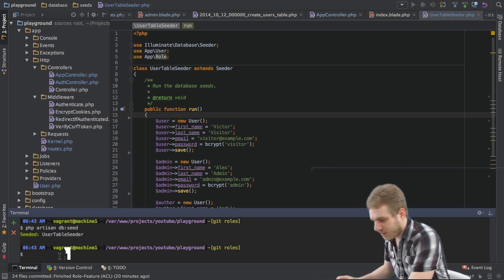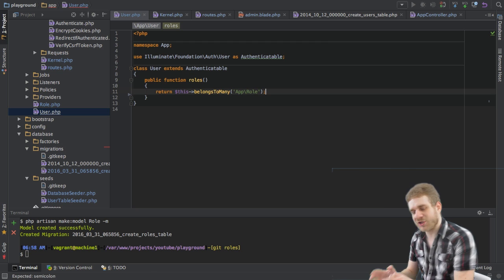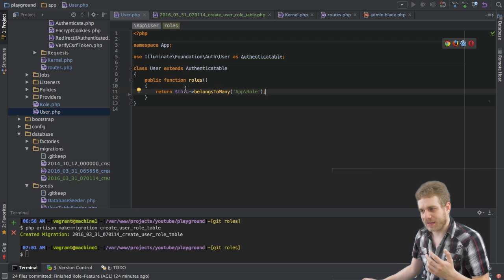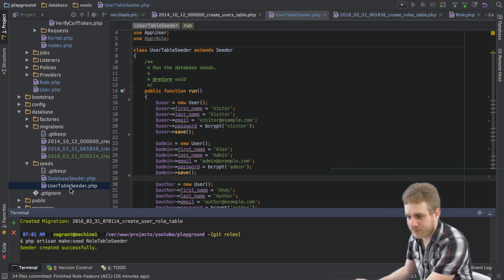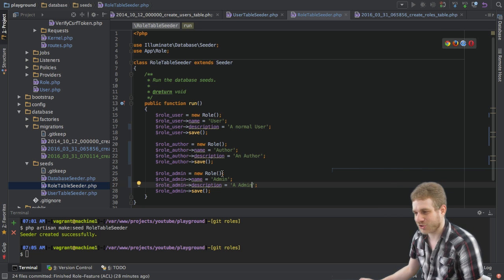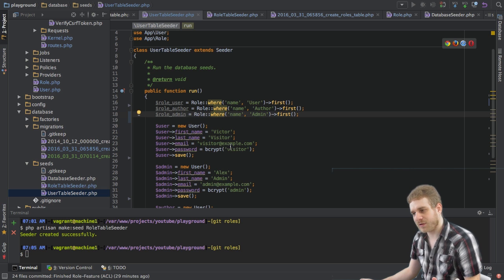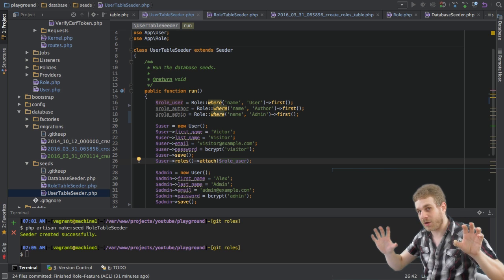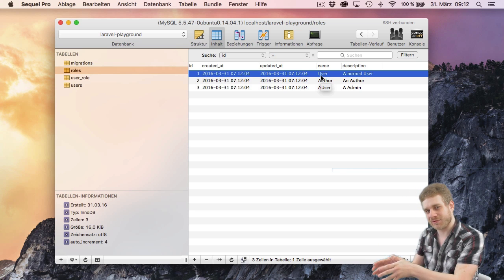Laravel Tutorial - ACL (User Roles) - #2 Database Setup & Migrations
Learn how to implement Access Control Lists (ACL) in Laravel applications to control access based on roles.
This video covers the necessary MySQL database setup, including the creation of migration and seeder files.